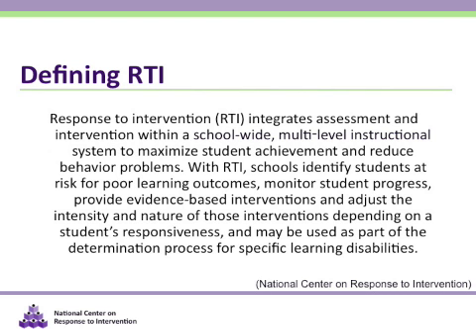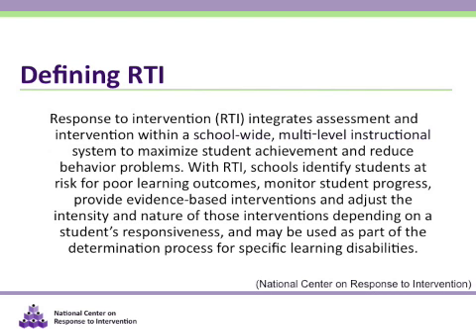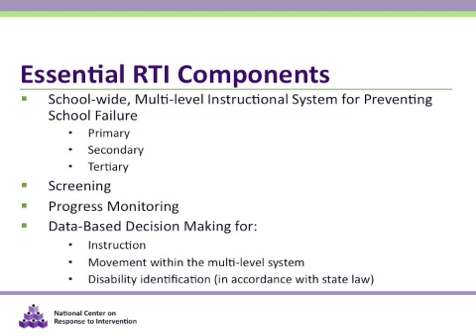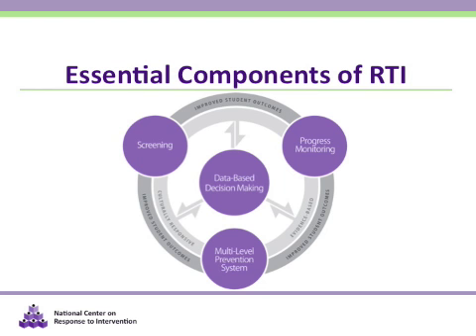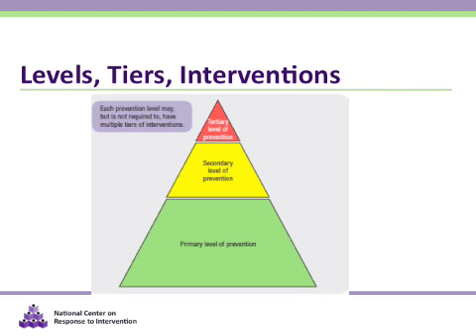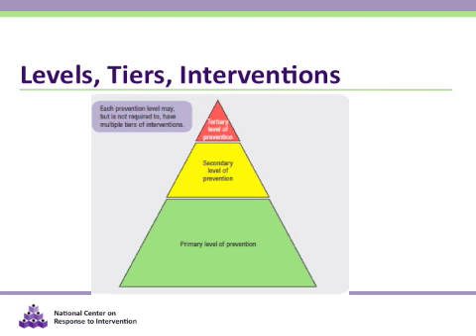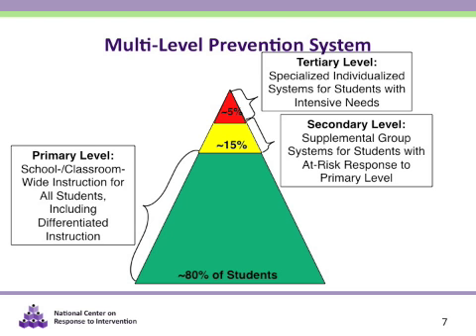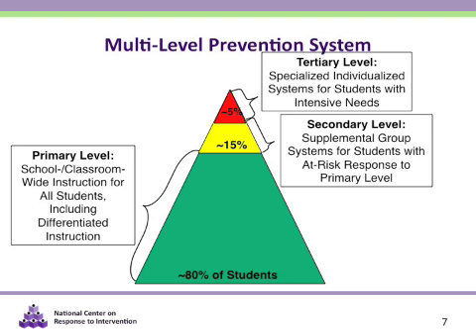Essential Components of RTI: Multi-Level Prevention System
In this webinar, Dr. Katie Klingler Tackett provides an overview of Schoolwide Multi-Level Prevention Systems also commonly know as a Multi-Tiered System of Support. She discusses key features of each level or tier within the system including the primary level (Tier I), secondary level (Tier II), and tertiary level (Tier III).